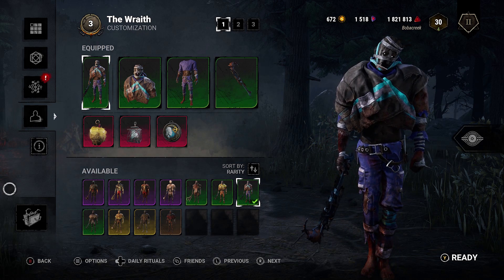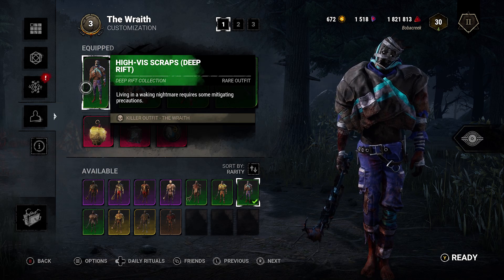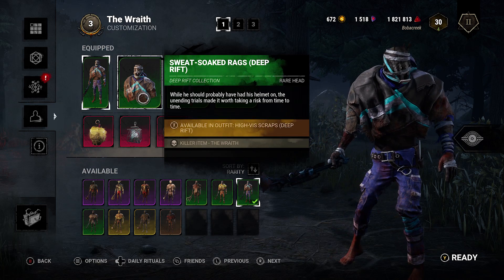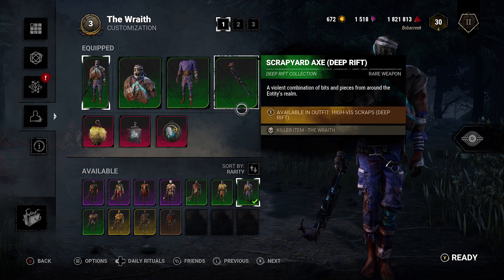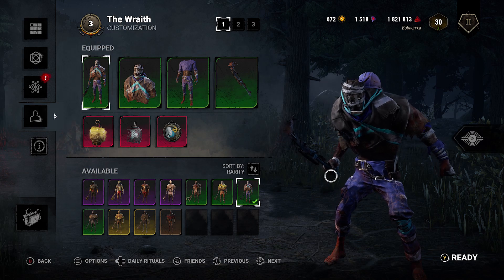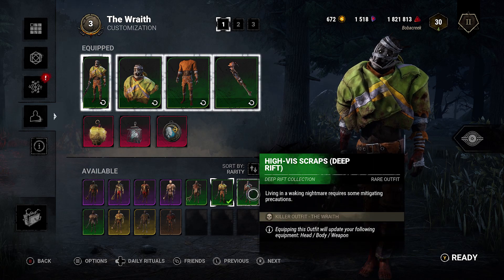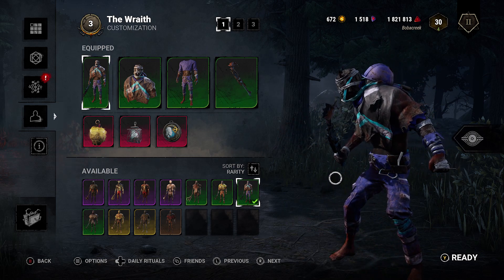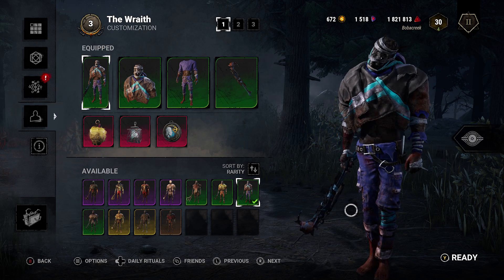The High-Vis Scraps Wraith (Deep Rift Edition) - Dead by Daylight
"Living in a waking nightmare requires some mitigating precautions."

Becoming a member will continue to help me showcase cosmetics

GenHead Perks - $4.99
- Loyalty badges
- Emoji's

🎮 Streaming on Youtube🎮